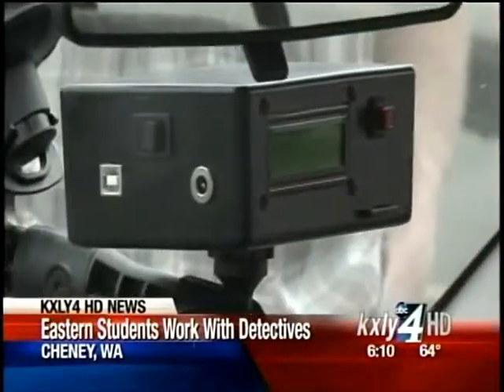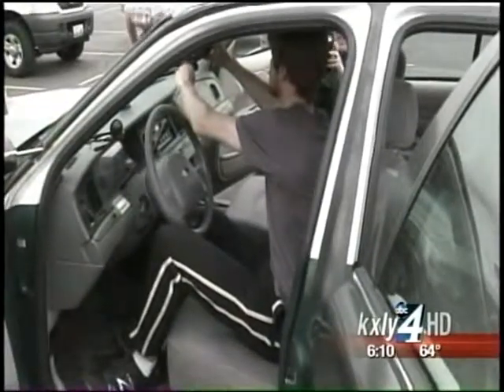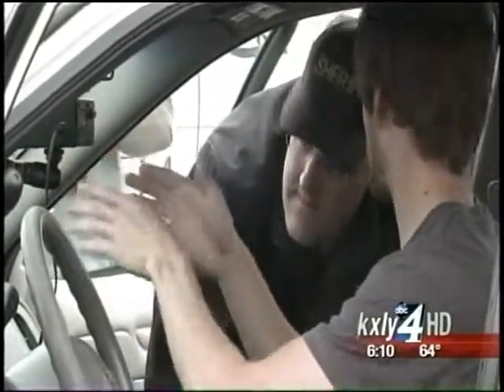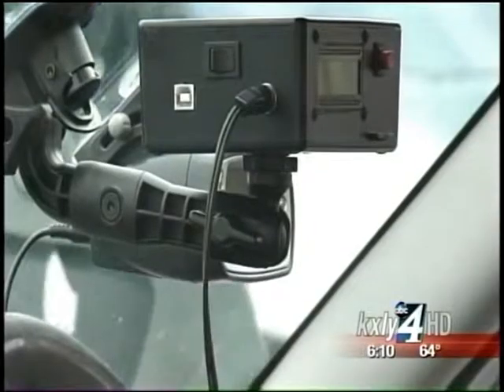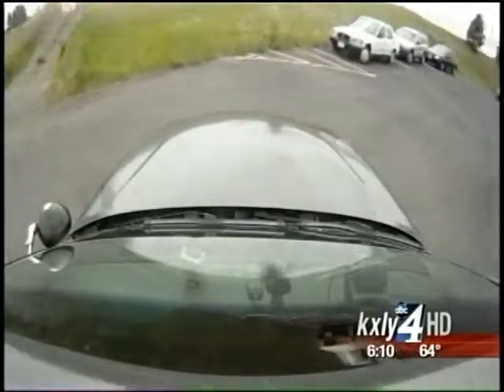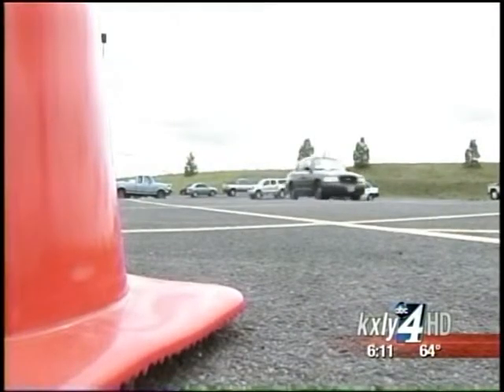EWU students collaborate with detective on innovative project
Investigators are always looking for the best way to figure out how a car crashed or why a person died in a collision, and on Thursday they turned to Eastern Washington University students for some help. KXLY4's Anusha Roy reports.